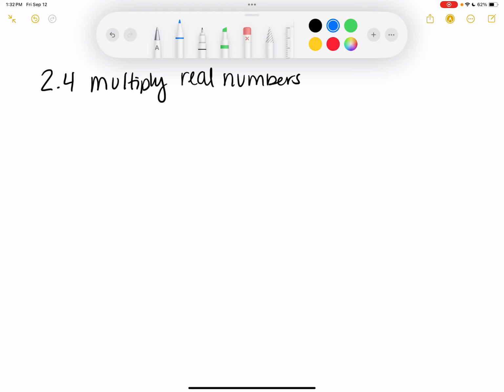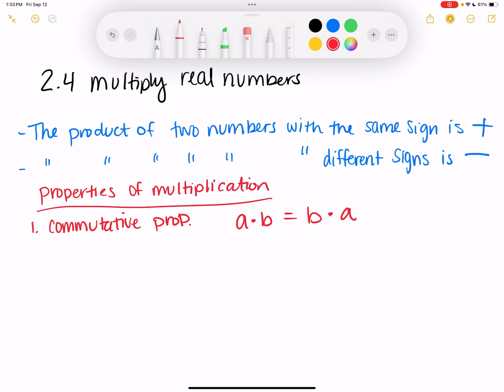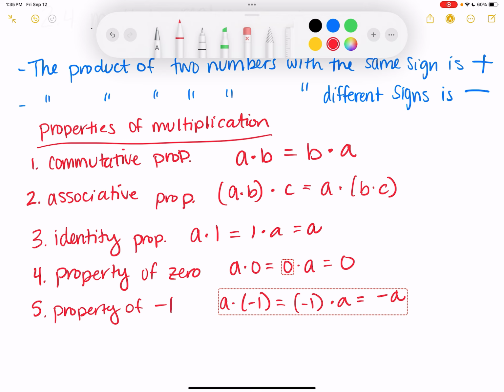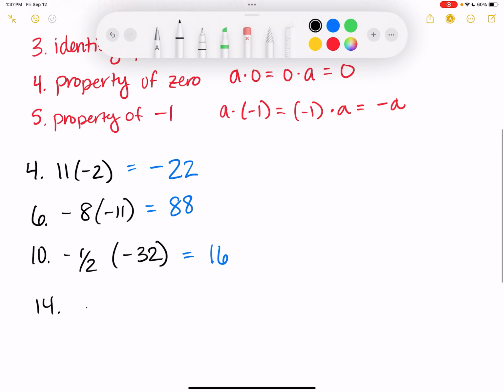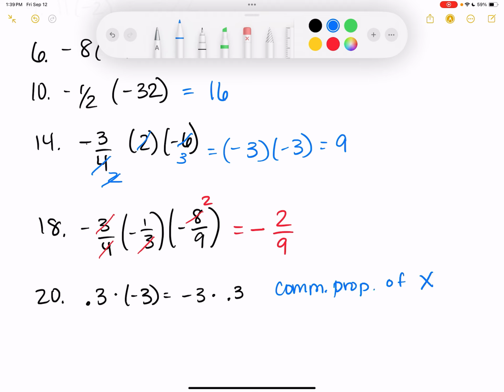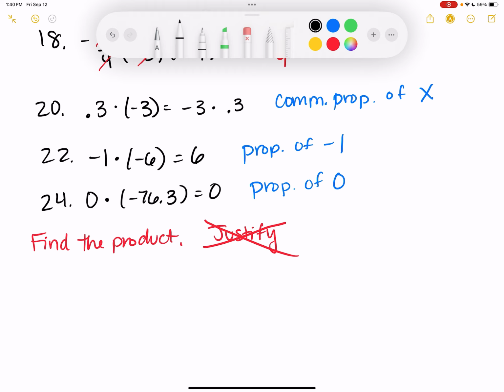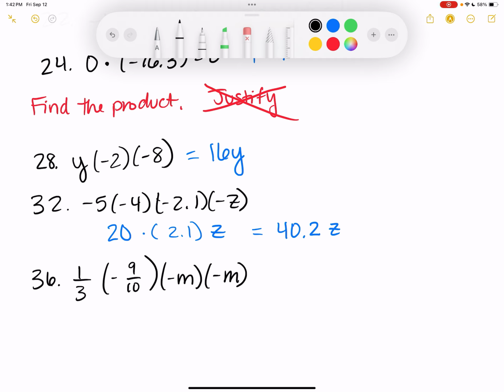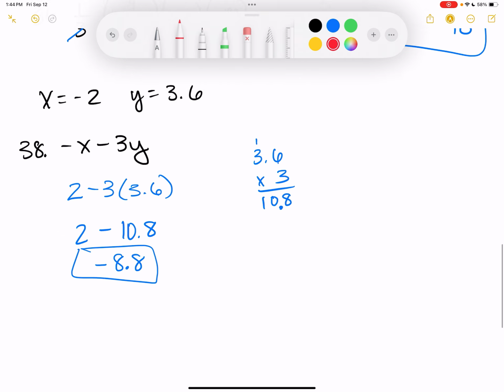Algebra 1 2.4 Multiply Real Numbers